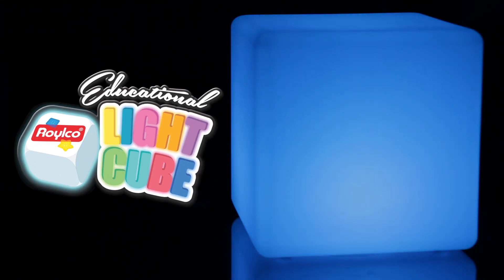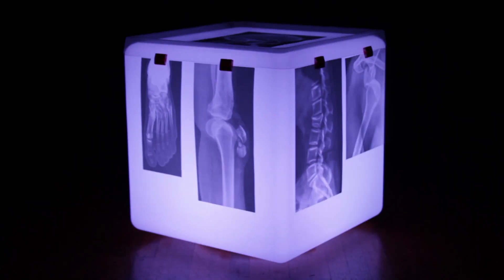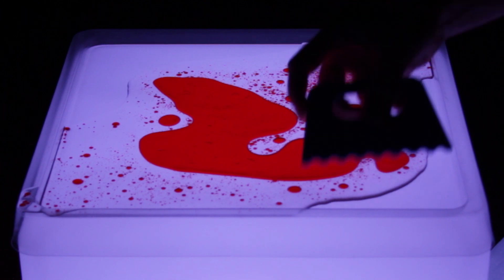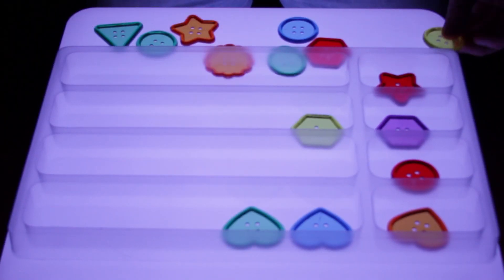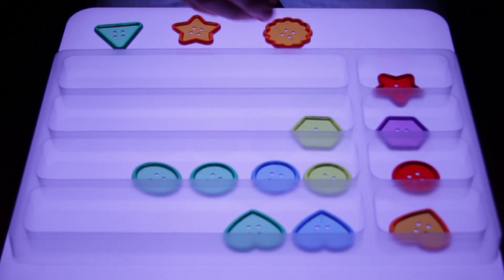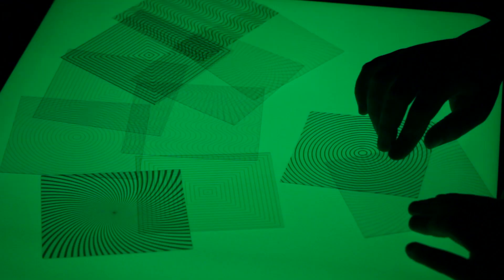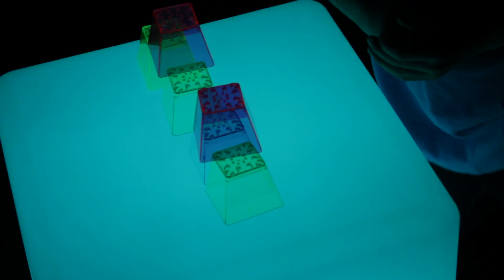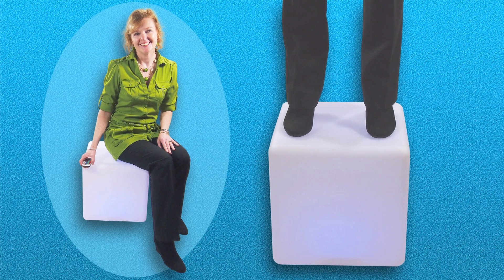Educational Light Cube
Unique and innovative - Roylco's Educational Light Cube captures the attention with changing colors, strobes, and flashes at the touch of a button!